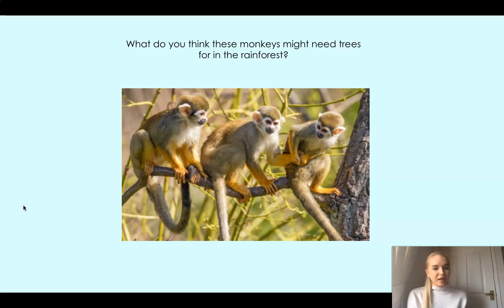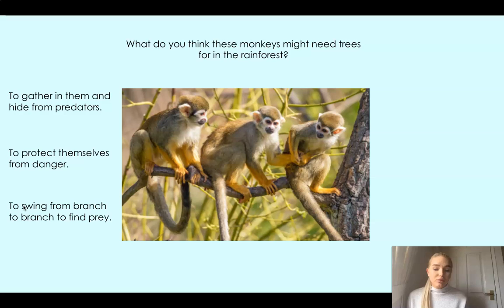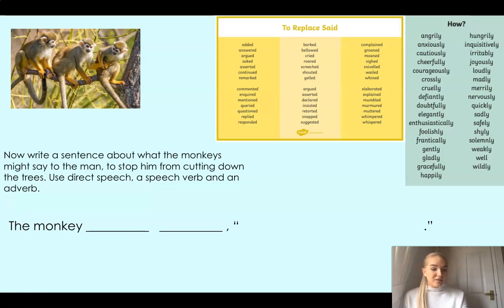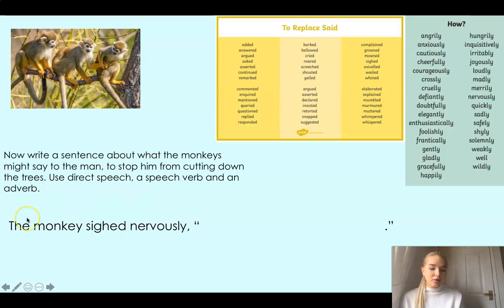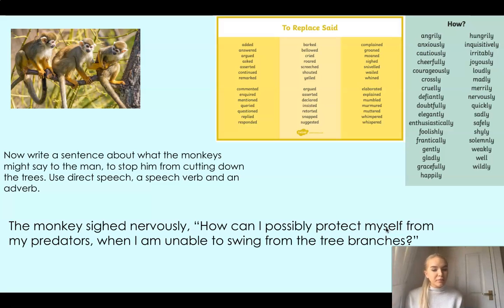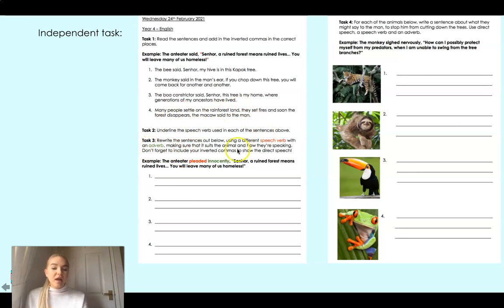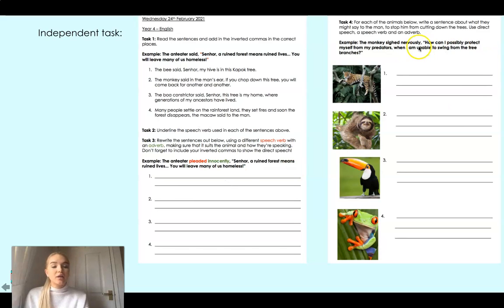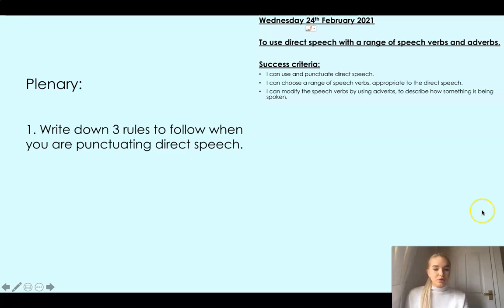Year 4 English 24th Feb Part 2